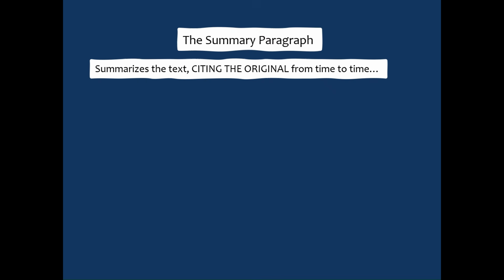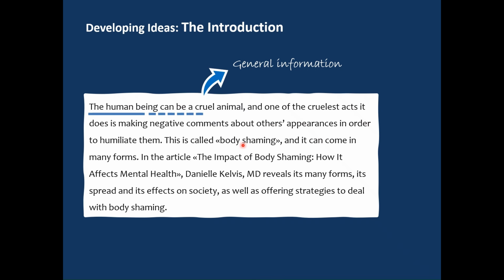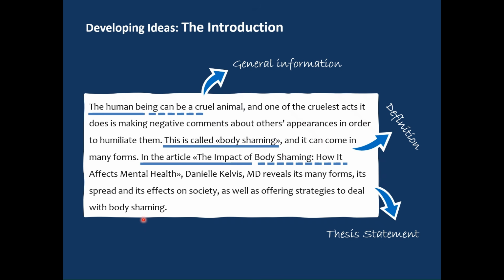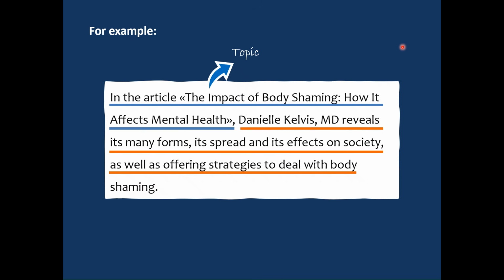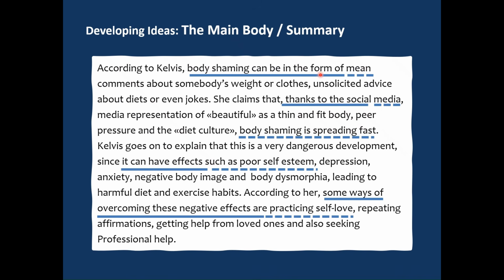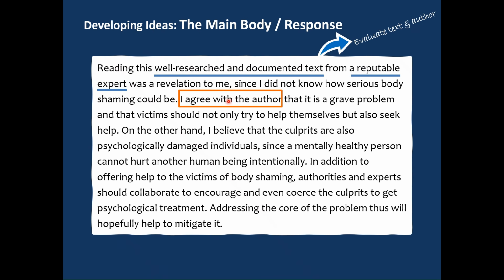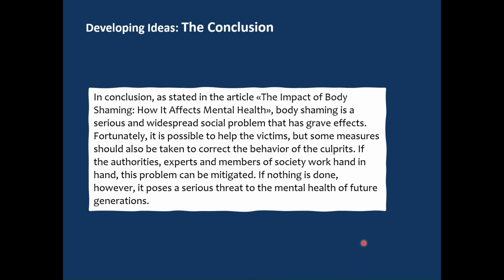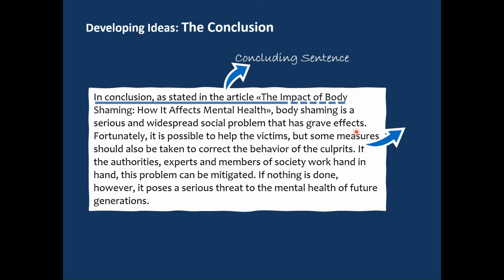The Response Reaction Essay